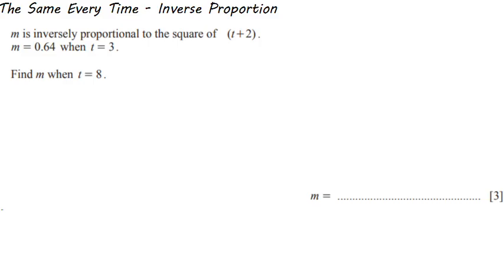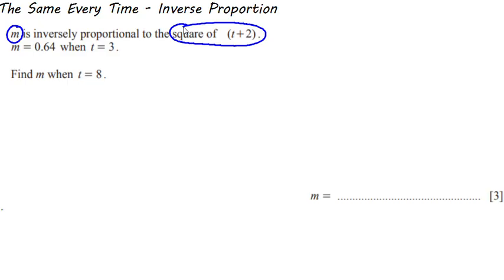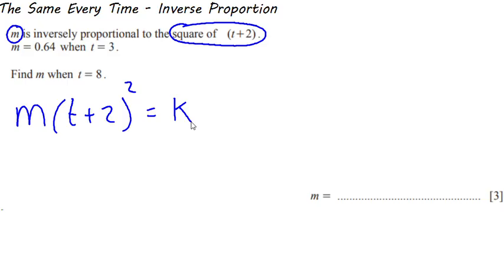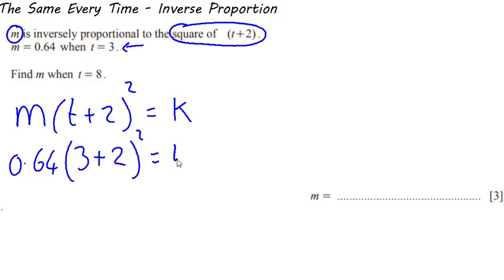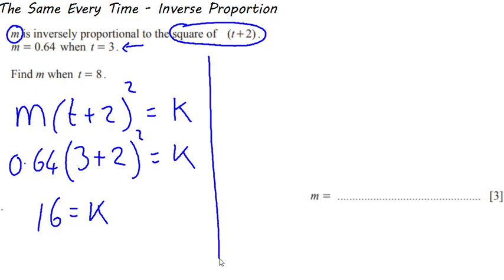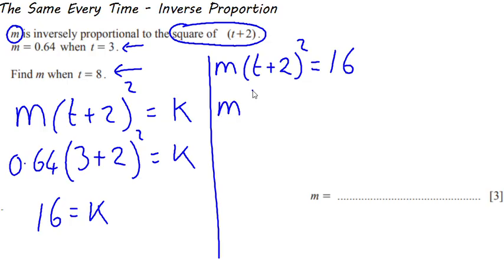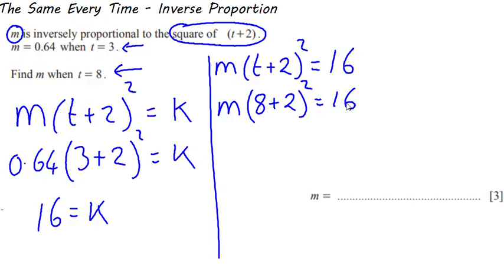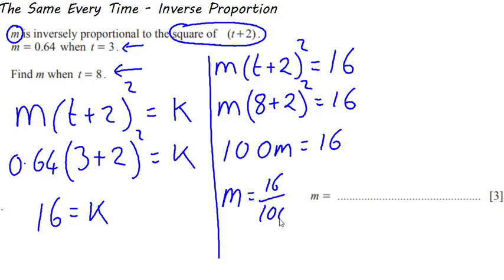The Same Every Time Inverse Proportion Video 4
The Same Every Time - Inverse Proportion. igcse maths gcsemaths igcsemaths proportion inverseproportion. Get into the marks. Get into the grades.